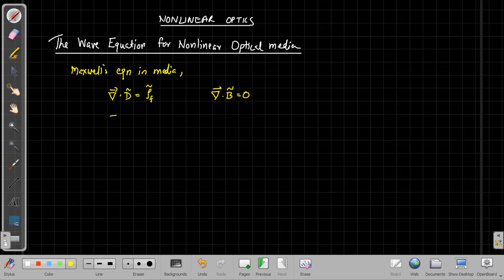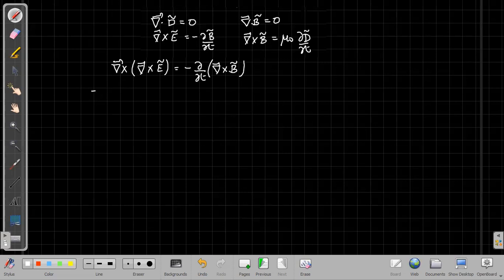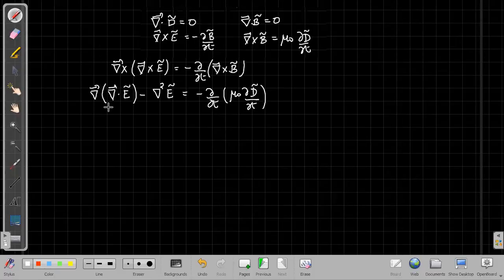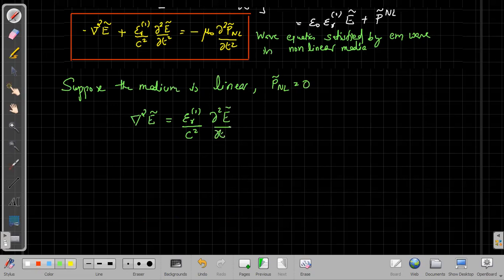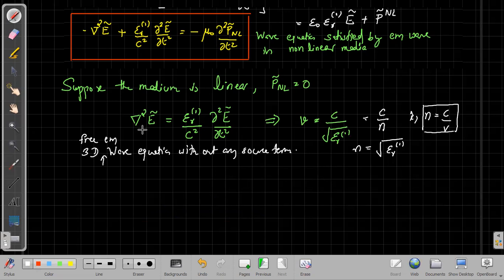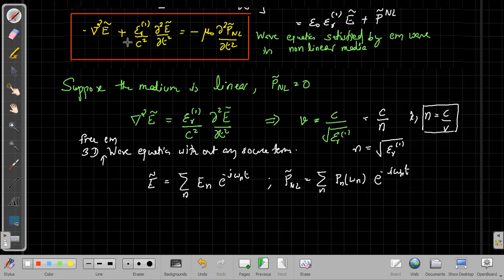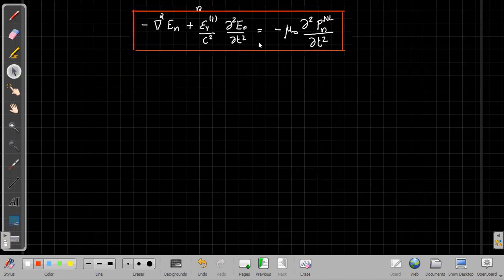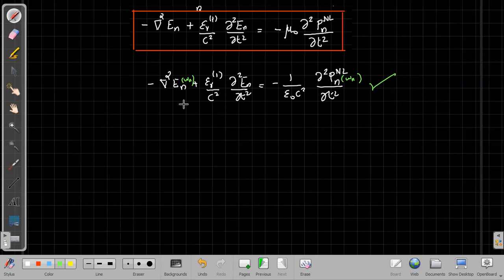Nonlinear Optics : Lecture 09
EM Wave equation for nonlinear media - Part 1